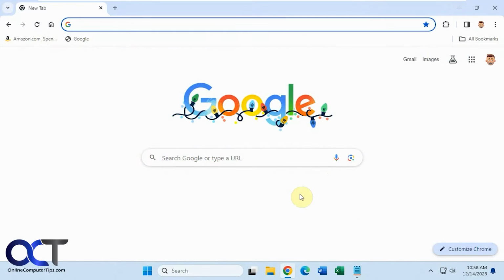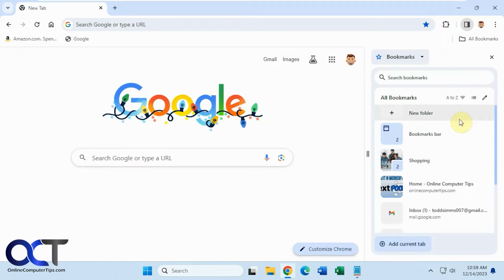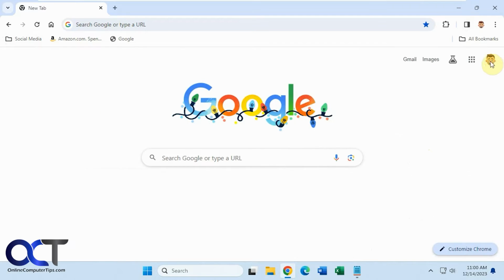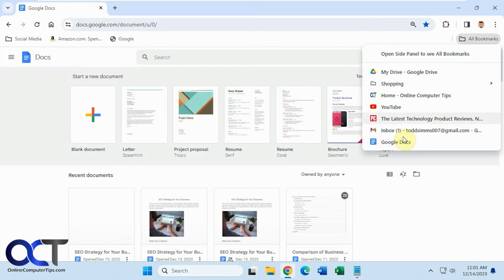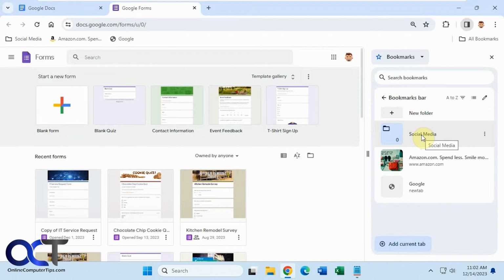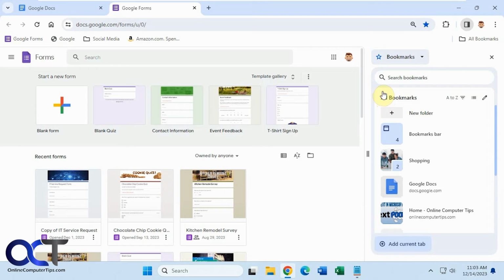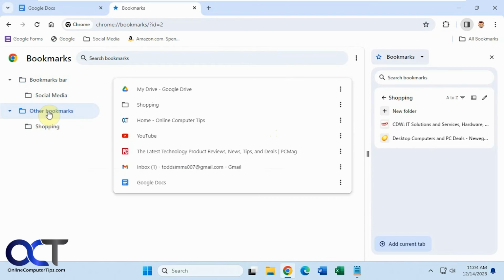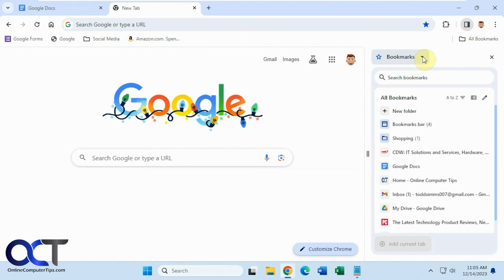Manage Your Google Chrome Bookmarks in the Chrome Side Panel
If you are a Google Chrome user and want an easy way to manage your bookmarks, you might want to check out the bookmark manager feature from the Chrome Side Panel. The Side Panel lets you manage Chrome settings such as bookmarks, reading list, history, reading mode and search options.

The bookmarks section will let you add tabs to your bookmarks, create new folders, edit existing bookmarks and folders, sort bookmarks, change from thumbnail to compact view, move bookmarks and let you manage your bookmarks bar favorites.

Check out our book (Google Apps Made Easy) that is designed to take your Google Apps skills to the next level!